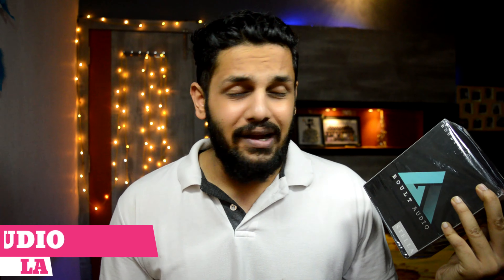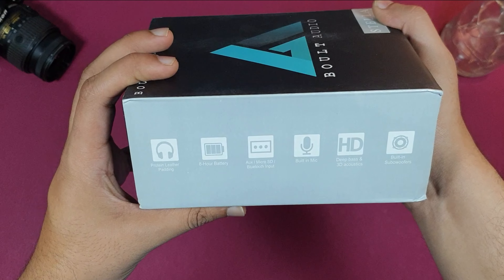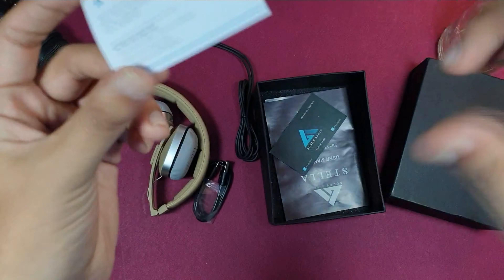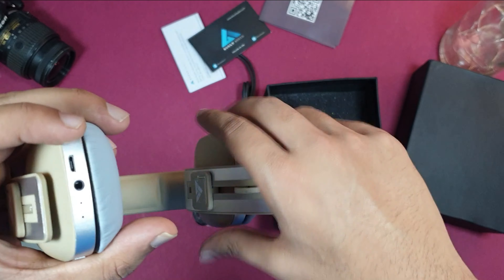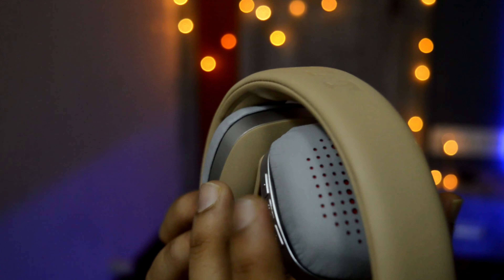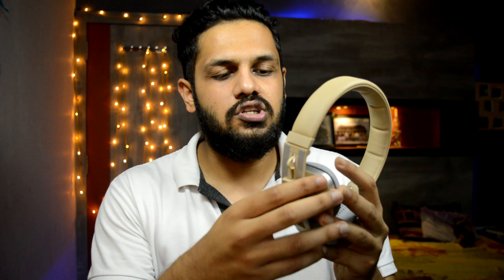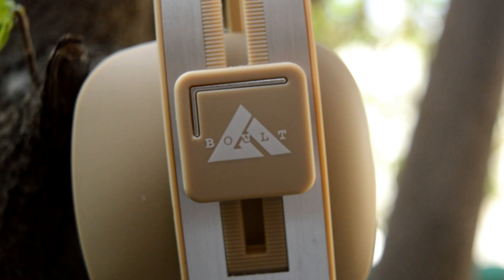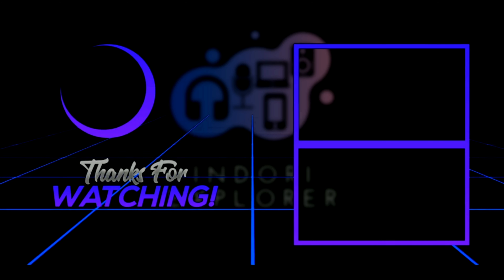Boult Audio Stella headphone❤!!😍(unboxing+review)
BOULT STELLA HEADPHONE
this headphones are newly launched from boult audio, got amazing design here you can enjoy music wireless and wired both way , got an 8hour playback grear sound quality good bass on it
and can perform decent call , not for gaming it seriously bad you cant handle any sort of gaming delay soind make it worst👎 its been priced under 2000 which plus for it has different look than usual headphone .

link to buy